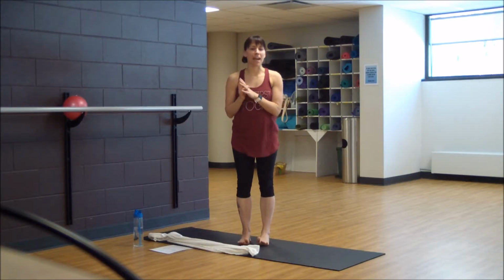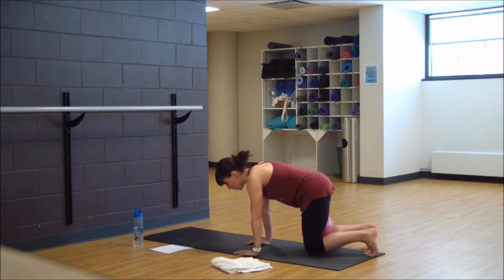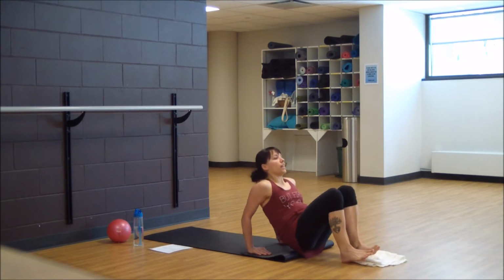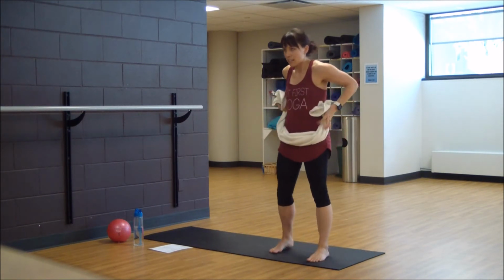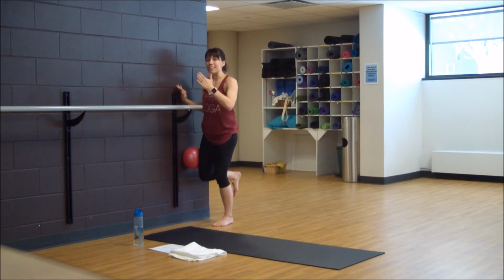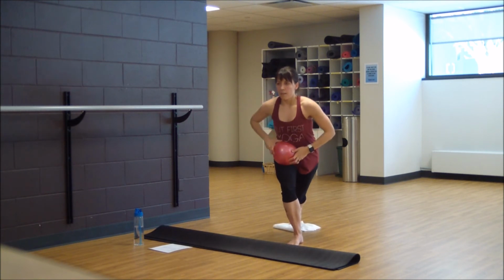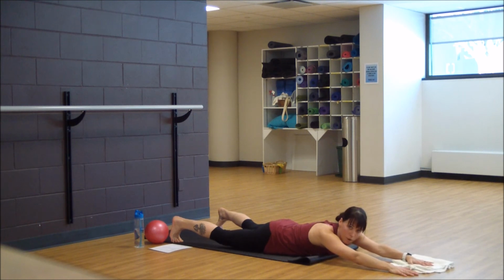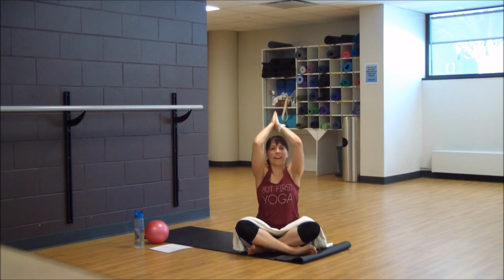Barre featuring Towel and Pilates Ball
Who knew using a towel for upper body work could be so effective? Not only do we cover upper body in this workout, but we get the opportunity to work some adduction of the inner thighs, balance, lots of core and so much more.

If you do not own a Pilates ball sometimes a towel or Yoga block work as a nice substitute.